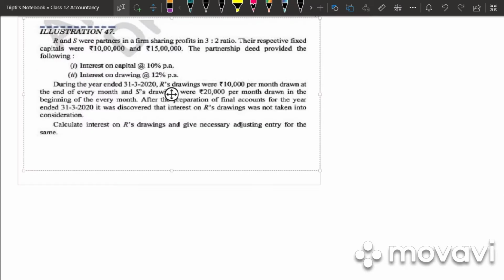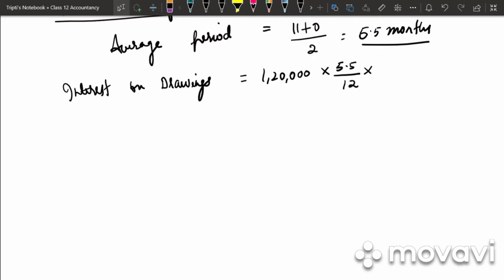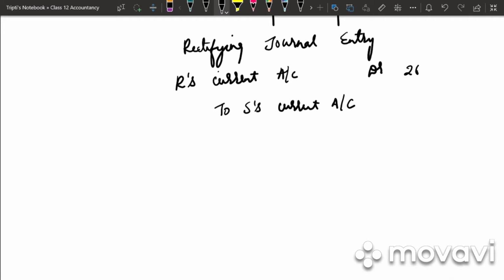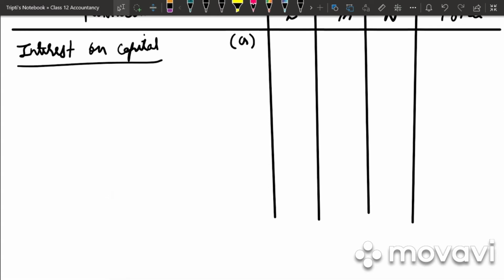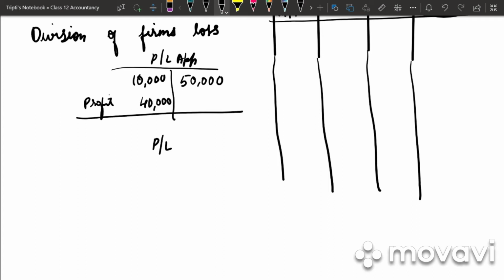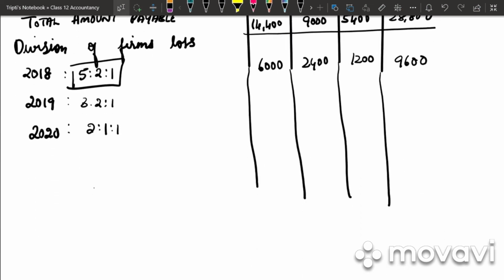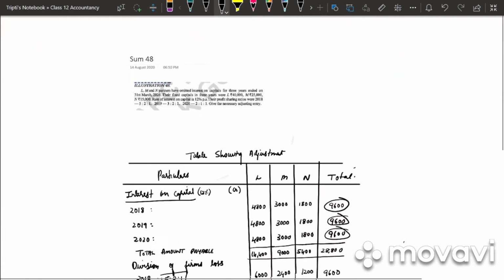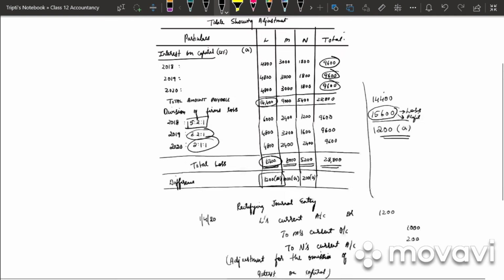Accountancy Class 54 | Partnership Fundamentals